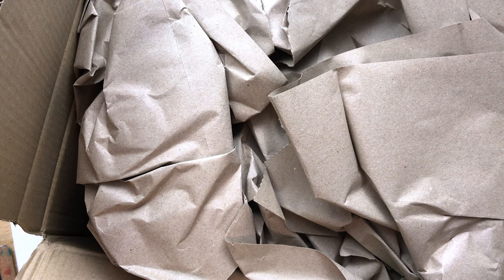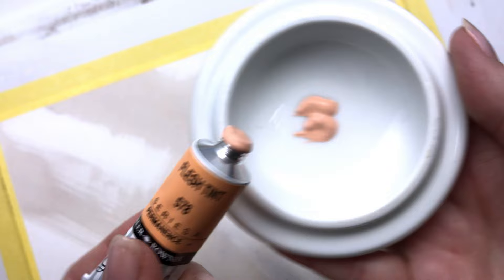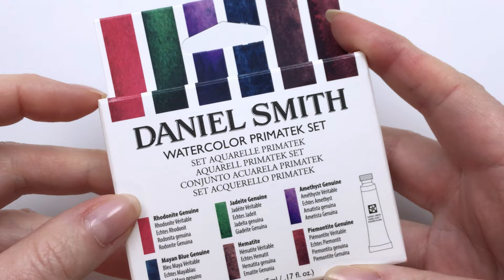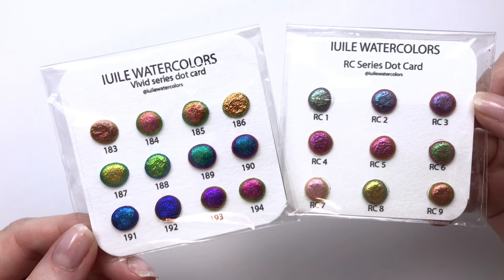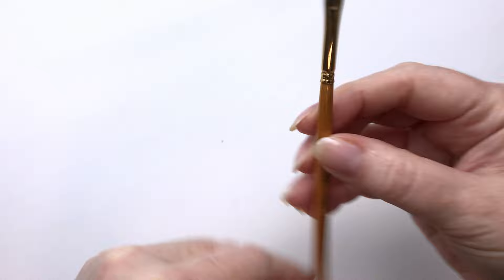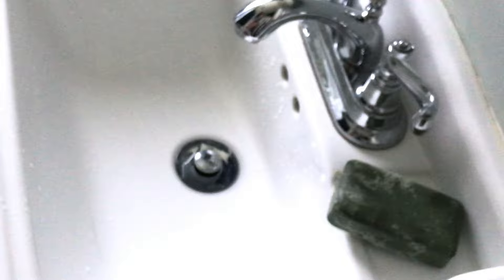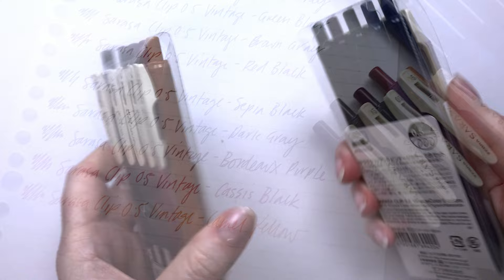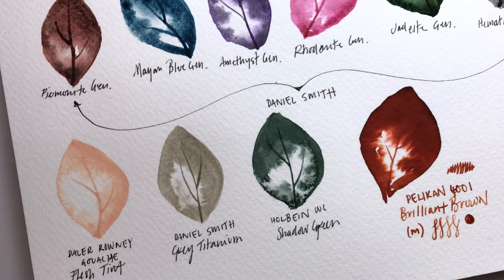Art Haul - Roman Szmal, Daniel Smith, Sarasa, Pelikan, Jacksons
Another little art supply haul from Jackson's, Amazon, and AliExpress.

• Zebra Sarasa Click Vintage Pens
• Four Leaf Clover and Bike Page Markers

💕 Mentions
Vee @PaintinHiding
Natasha @NatashaNewtonArt

✒️✨ SEPTEMBER 2024 Stationery & Art Supply discounts ✨ ✒️

* Flexible Overhead Camera Mount
* Magnetic iPhone Holder